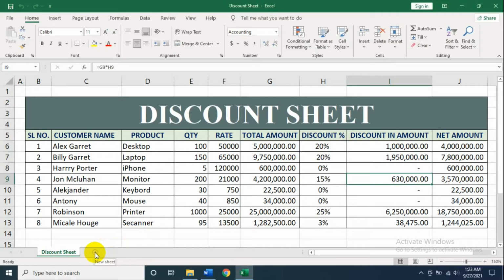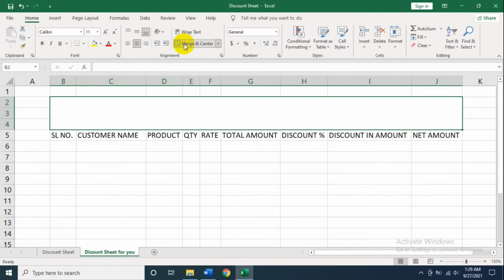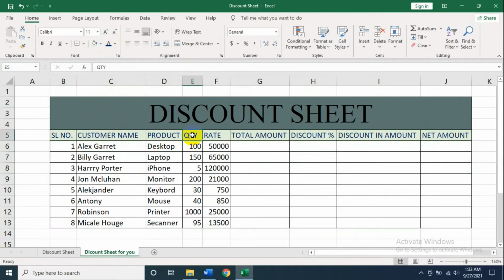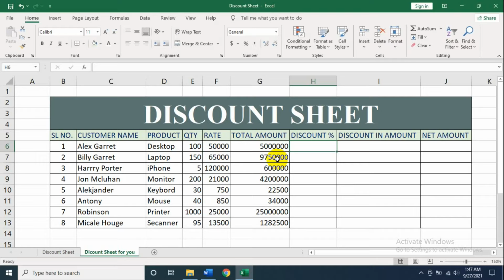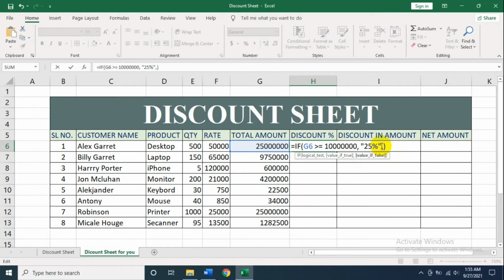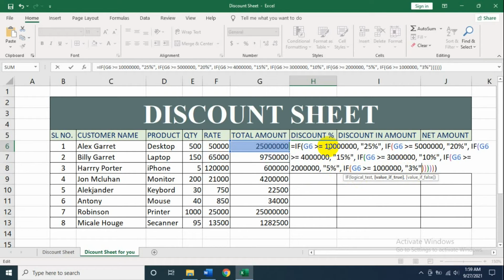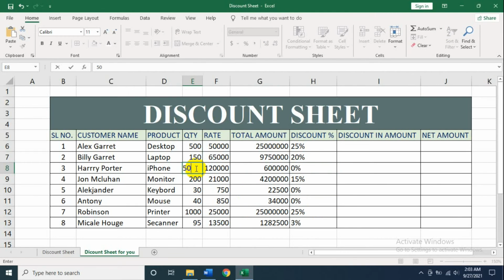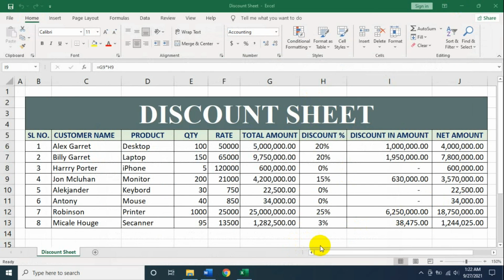Excel - Discount Sheet(EM Robin)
Discount in MS Excel, how to calculate discount in MS Excel, How to find discount price, discount in excel formula. In this Excel tutorial, you are going to learn and see something new and different. Here, I will show you how to make an attractive and eye catchy Excel Sheet to surprise your audience.